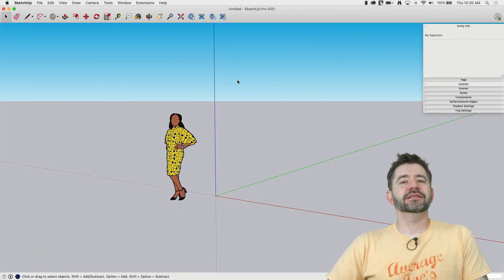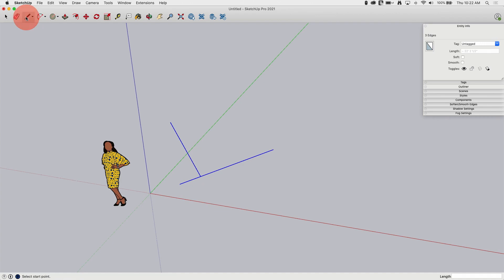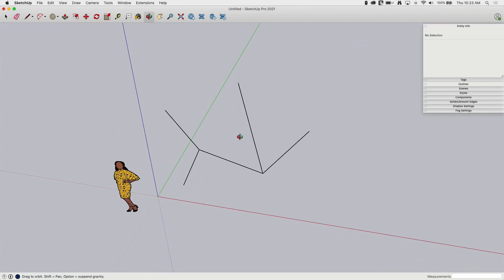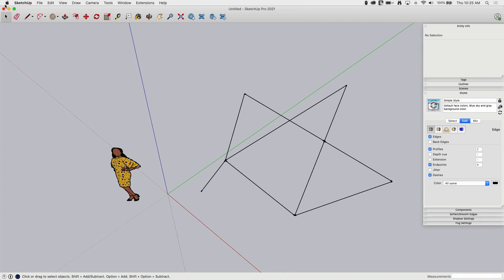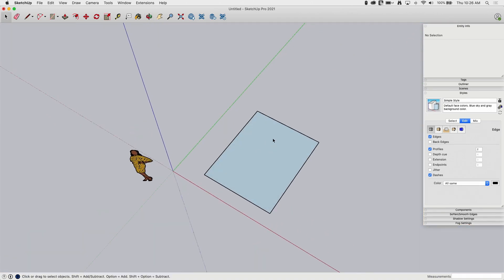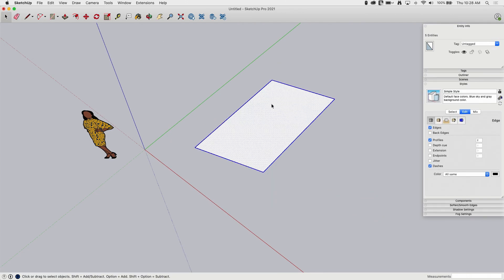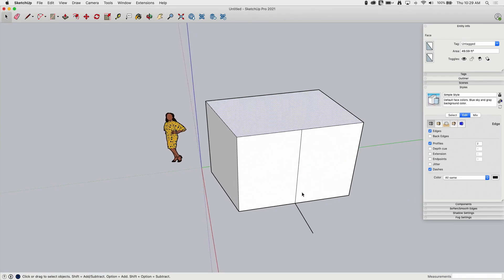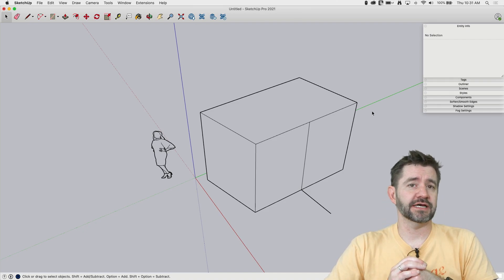Edges And Faces - Square One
We're backing up a bit in our fundamentals series and taking a look at how to work with faces and edges in SketchUp. Follow along to learn more!